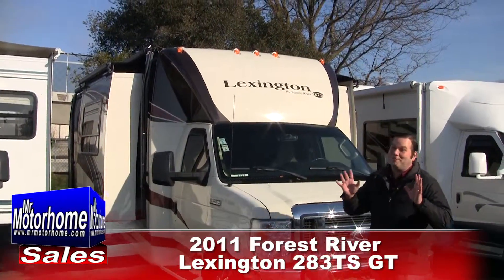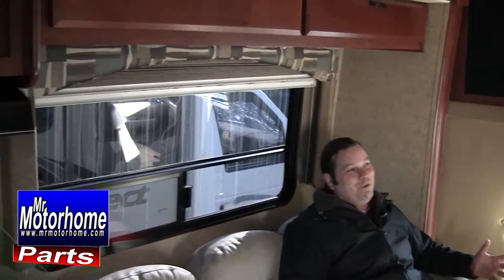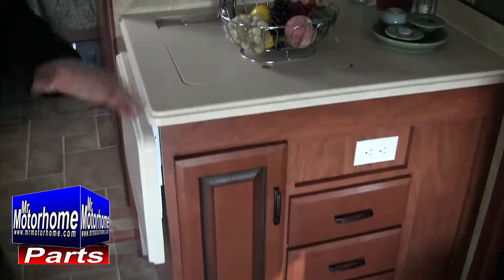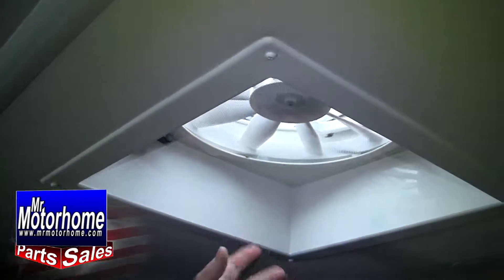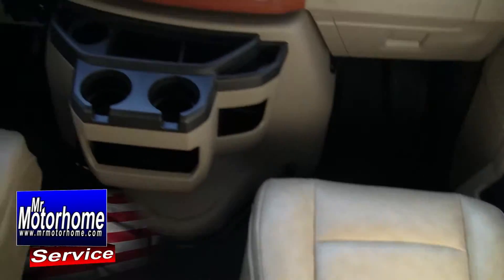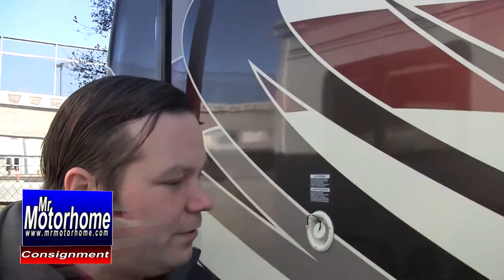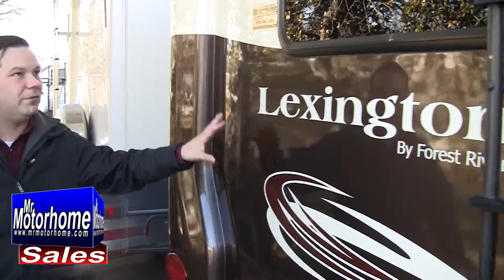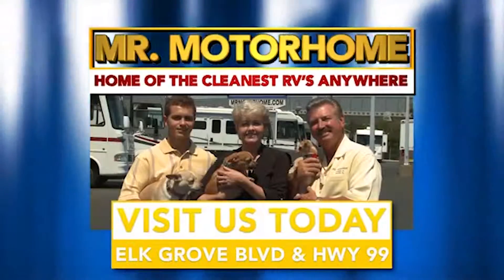Mr Motorhome 2011 Forest River Lexington 283TS GT preowned class B for sale #1267 Sacramento Ca